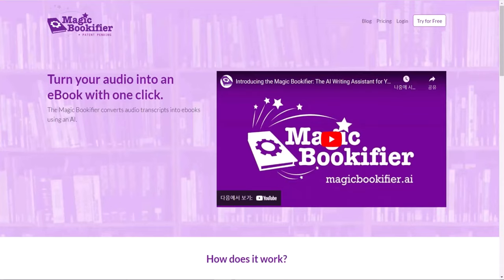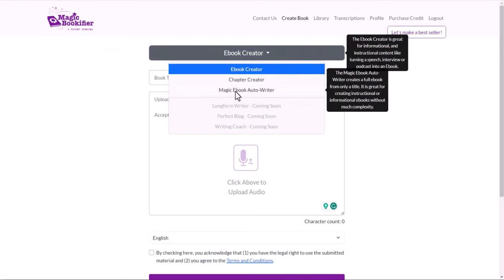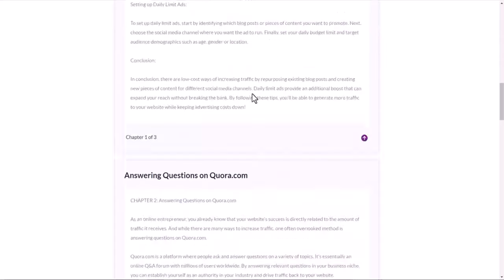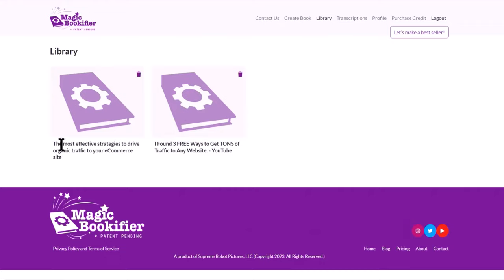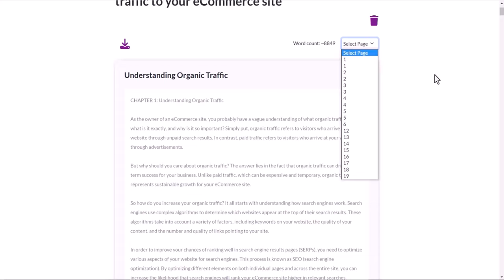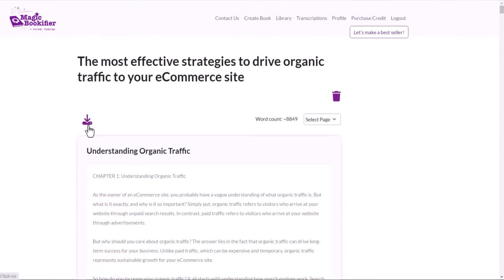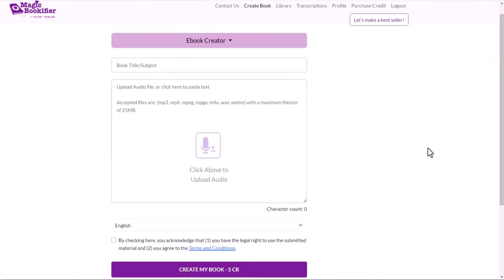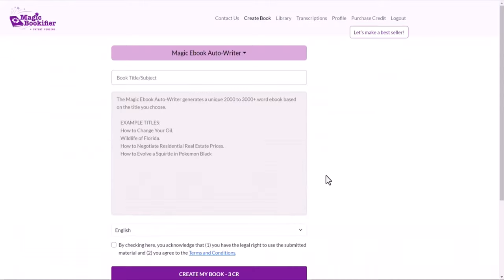Magic Bookifier Honest Review - How to write a book with no experience?!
Are you ready to become a published author? With Magic Bookifier, you can create a professional-looking book in just minutes - with no prior knowledge needed! It's simple, affordable, and super fast. Create an entire book in a fraction of the time normally required. Publish your work to Amazon KDP, or any other ebook platform, for maximum exposure.